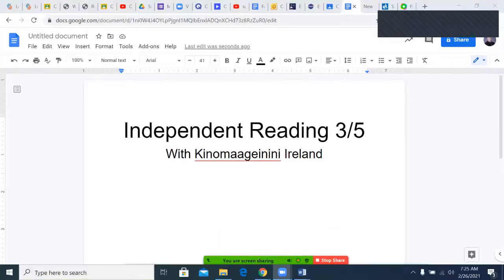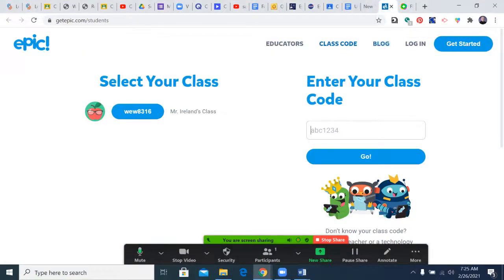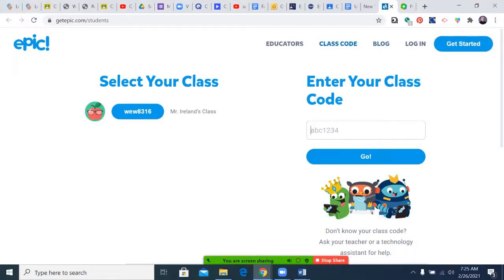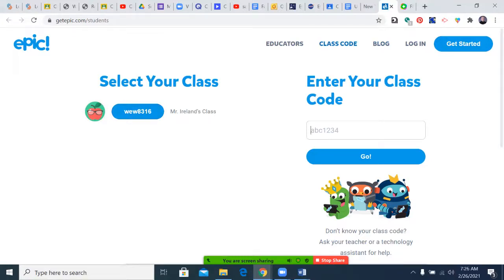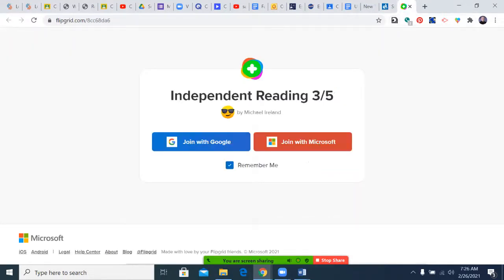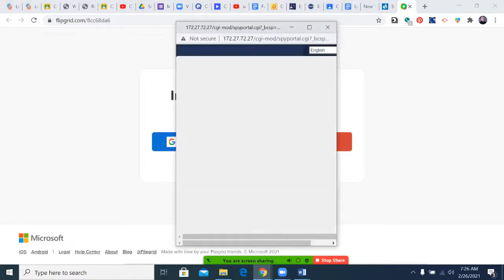Grade 5 Independent Reading for 3/5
Overview of the independent reading task.